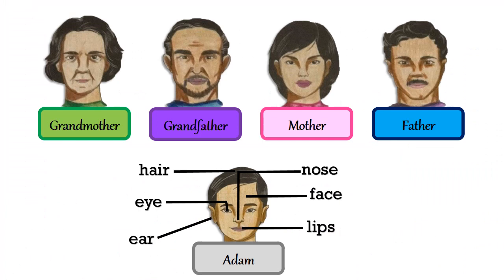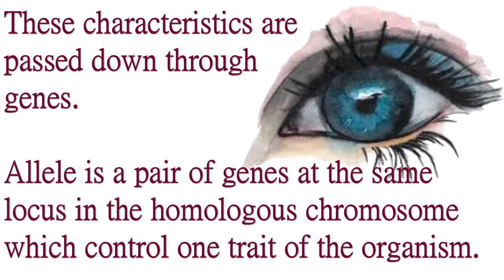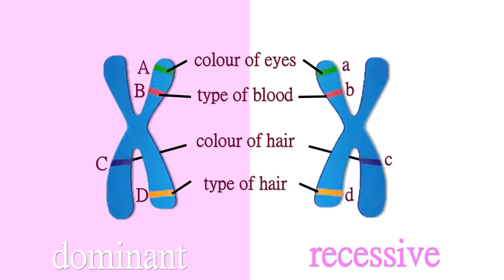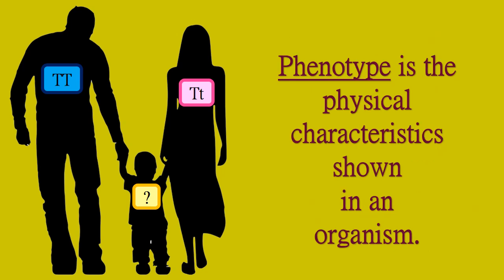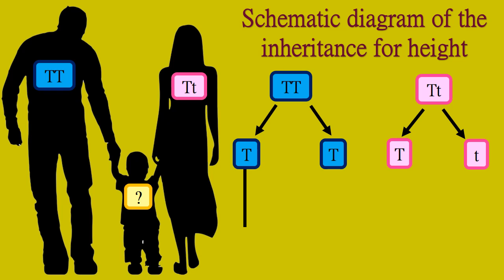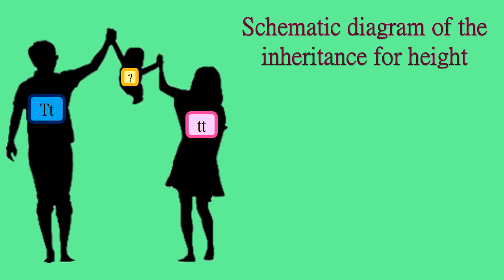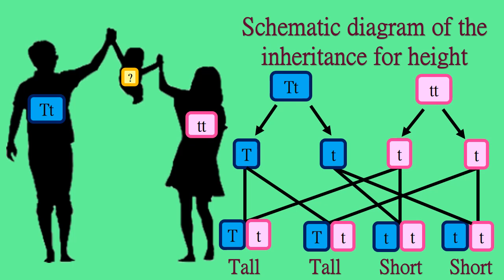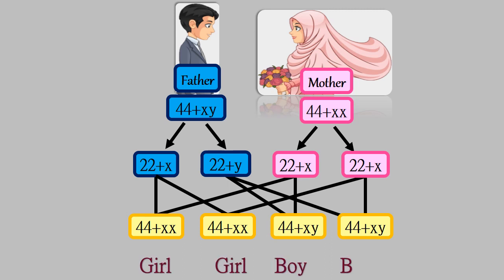GENETICS FORM 4 PART 2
In this episode, you will learn about Inheritance. What determines the characteristics of an individual? Do you inherit dominant traits or recessive traits or both? What is the chances of getting a baby boy or girl at each pregnancy? Let's discover the answers from this video.